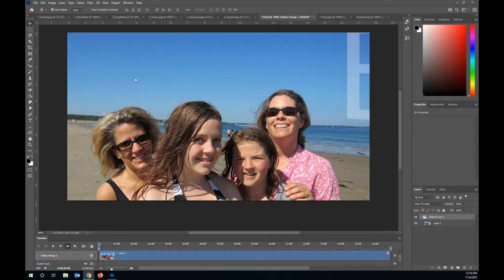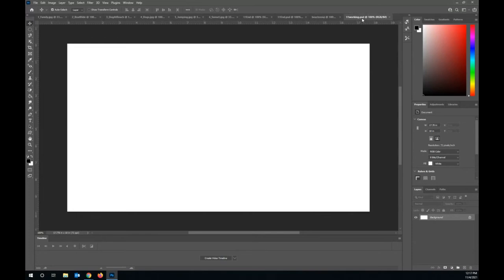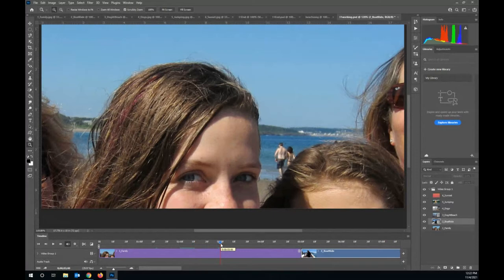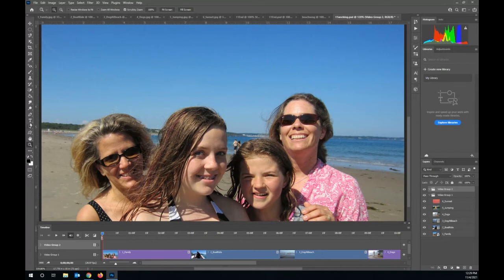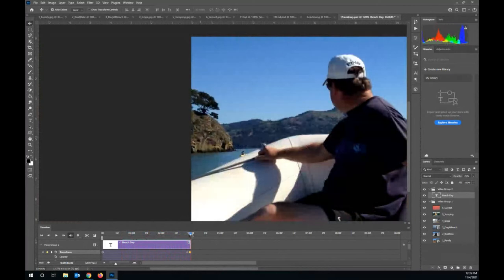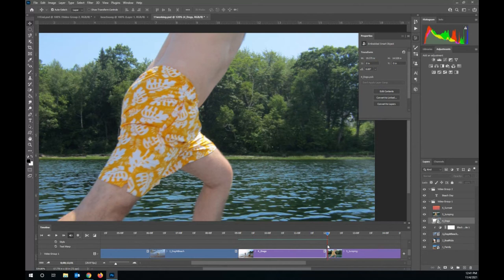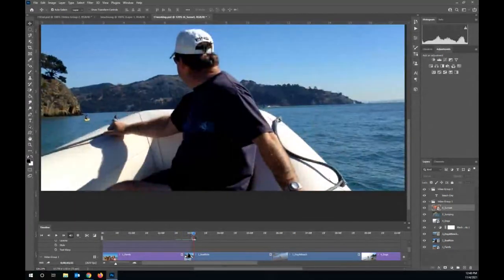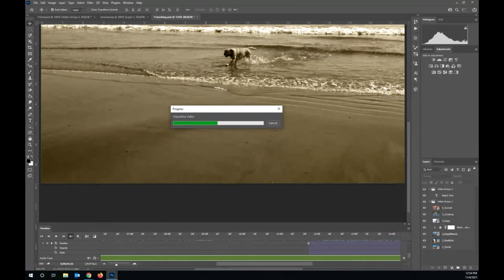CIST 1530 Chapter 11